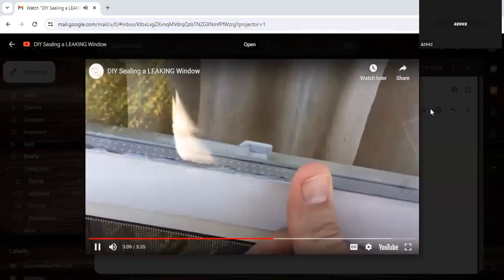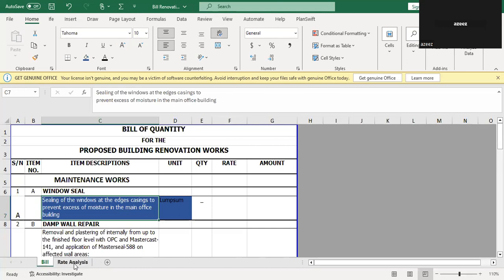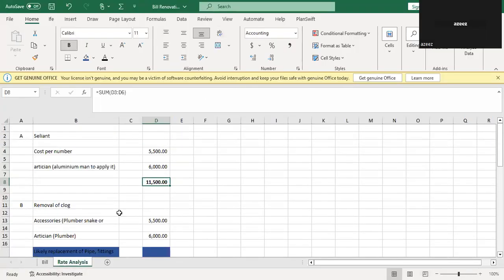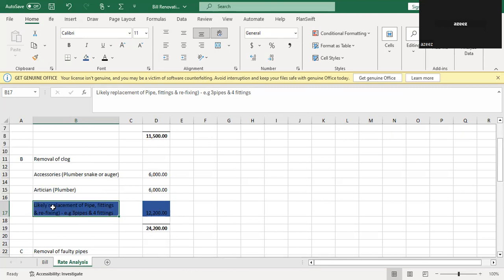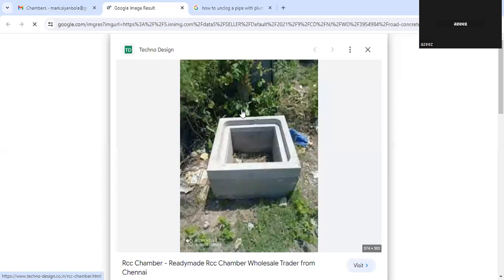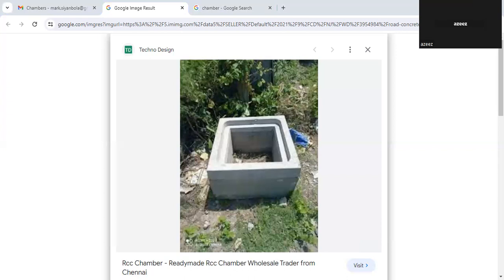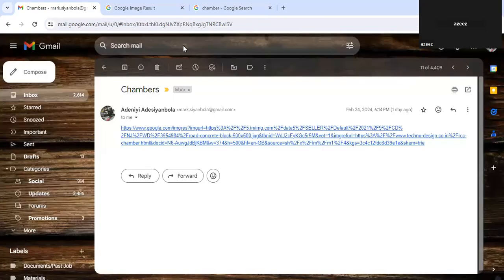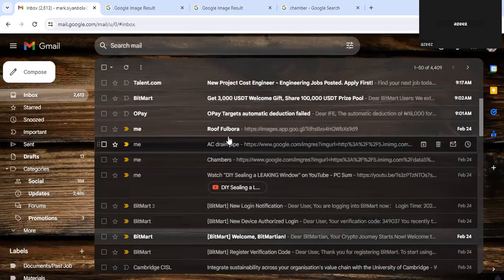Cost Estimating Interactive section Assessment of Provisional sums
Evaluation of provisional sums for project pricing